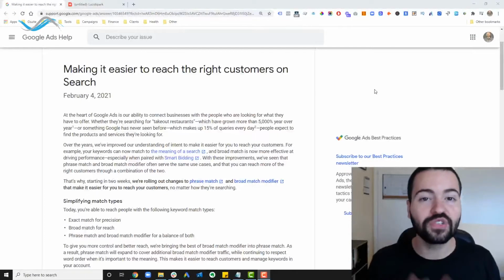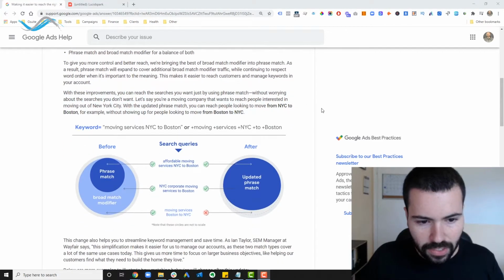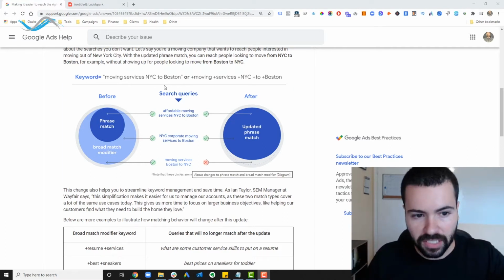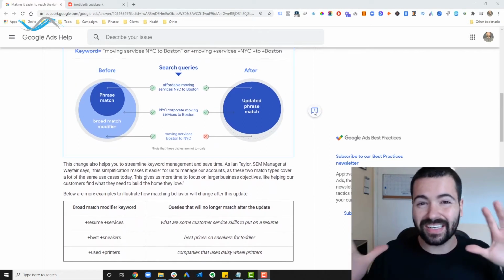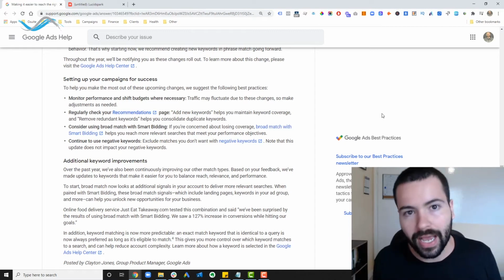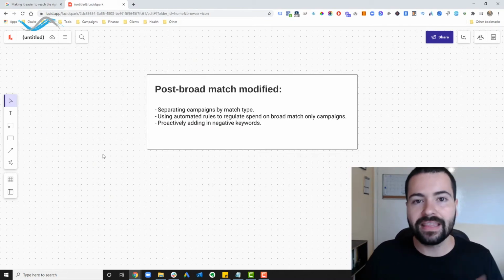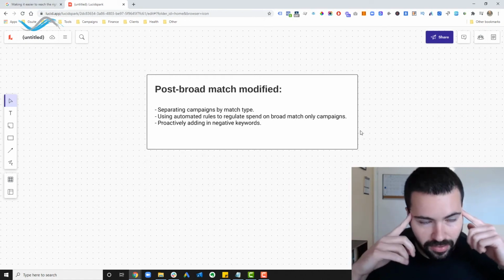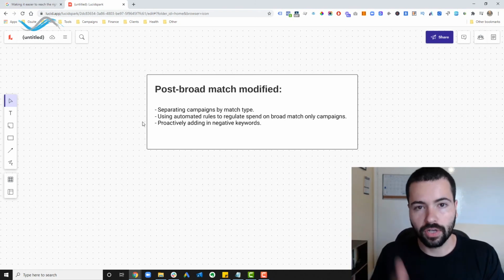What To Do With Google Removing Broad Match Modifier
WHAT TO DO WITH GOOGLE REMOVING BROAD MATCH MODIFIER / Last week Google made a HUGE announcement letting the world know that starting on February 18th, phrase, and BMM keywords will begin to match the same user searches. In this video, I go over my opinion and initial thoughts on what strategies we need to implement moving forward with the broad match modifier match type being gone.